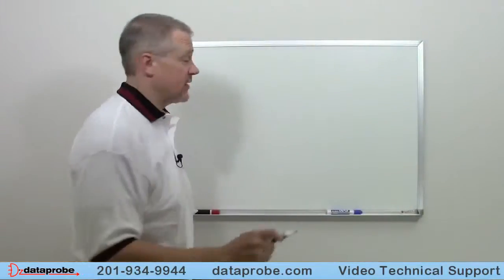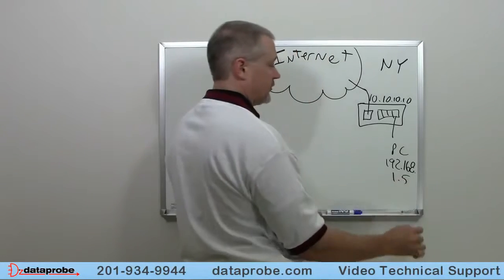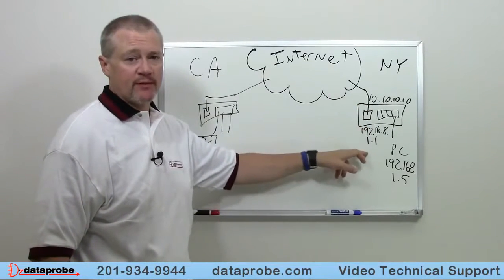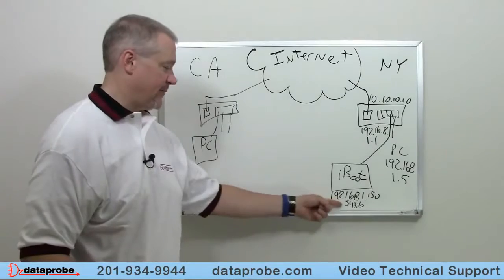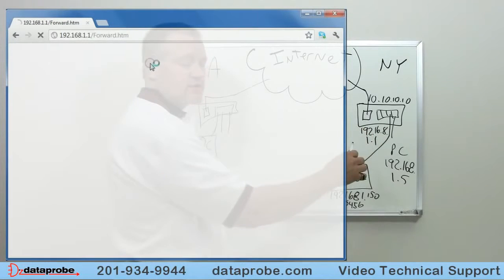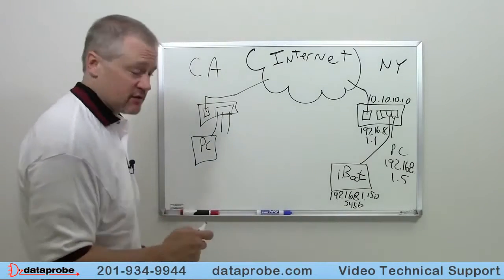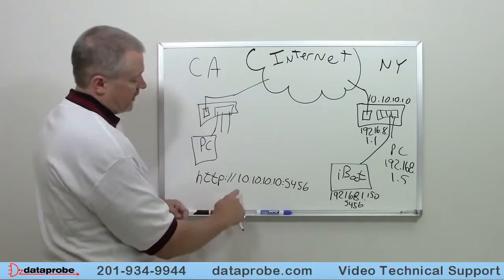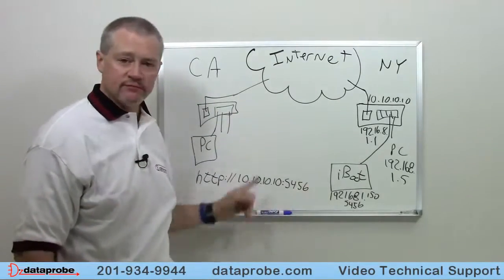Hướng dẫn mở port xem camera ( muahangcongnghe.vn)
Hướng dẫn nat port tất cả các modem
lắp đặt sữa camera , báo động